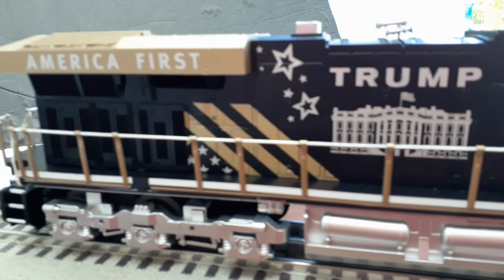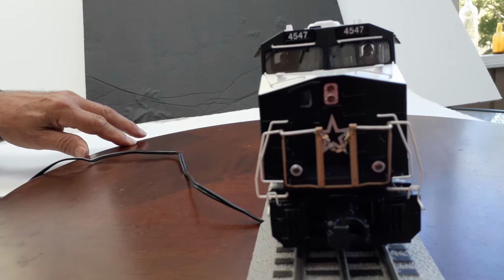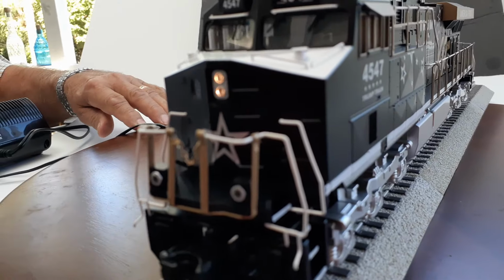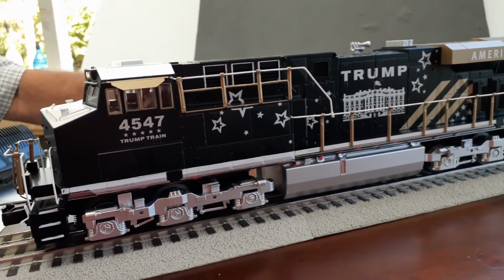Donald J. Trump ES44ac Diesel MTH @Train Loft Exclusive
MTH Trump 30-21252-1 O Gauge Diesel Exclusive for the Train Loft